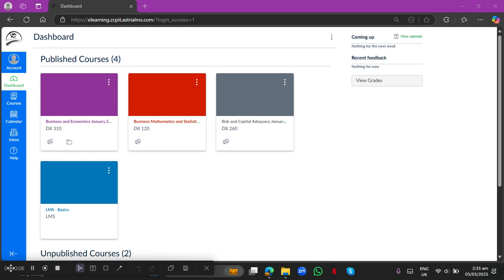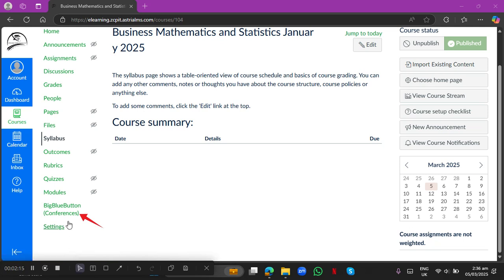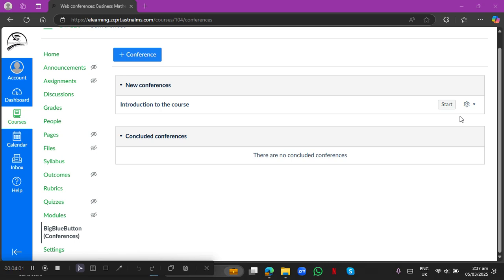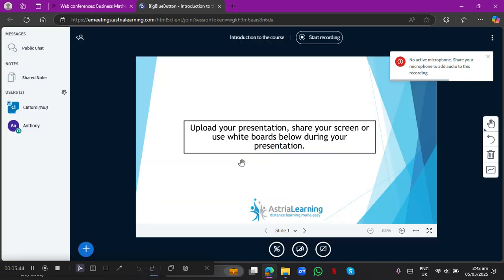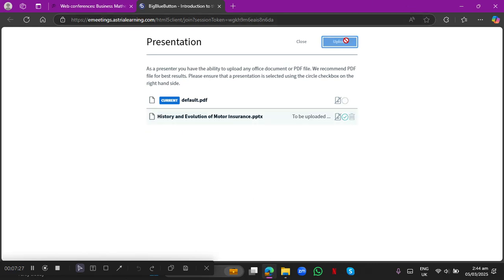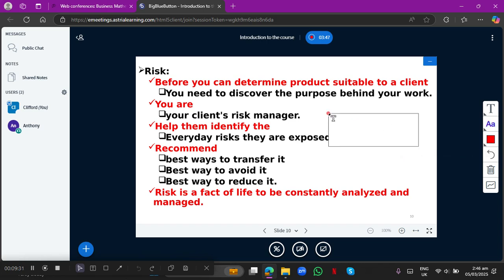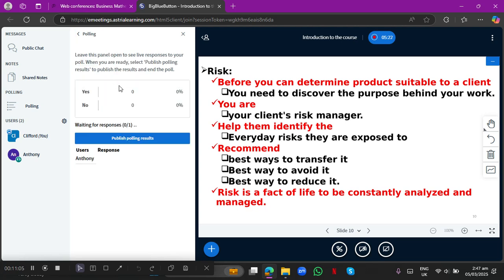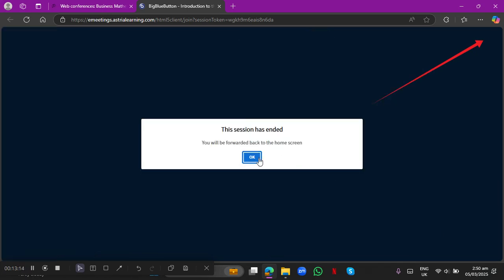How to Use Big Blue Button on Astria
This video is intended to be used by lecturers at the Zambia College of Pensions and Insurance Trust (ZCPIT) to conduct live video lectures with their students.